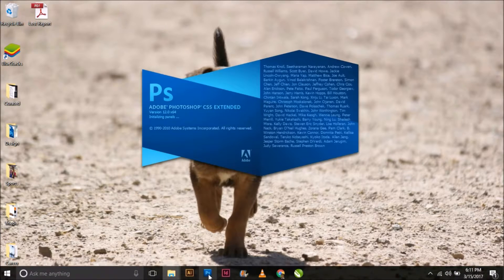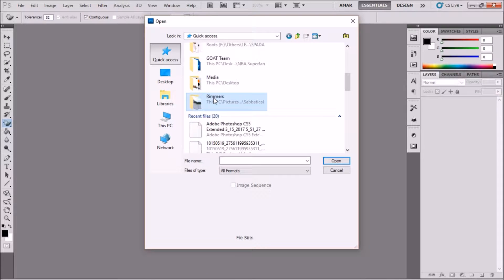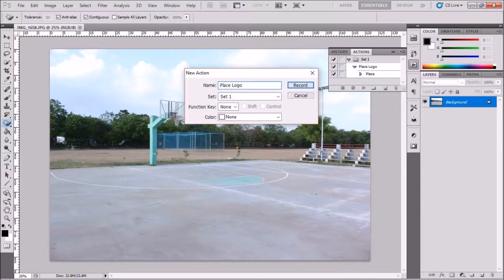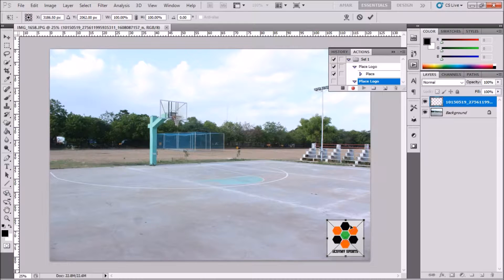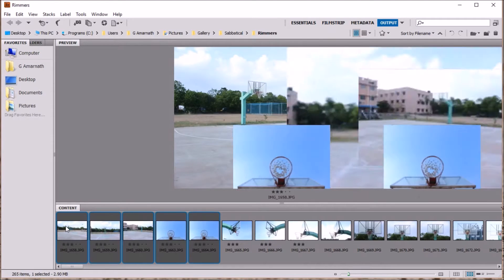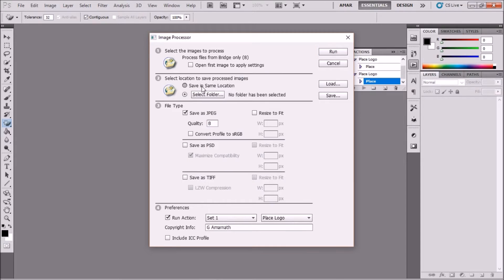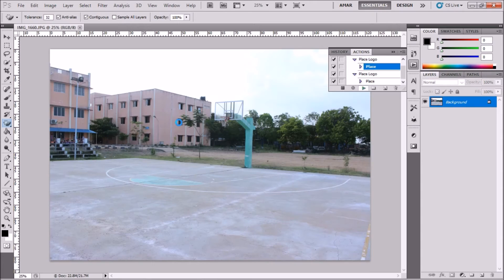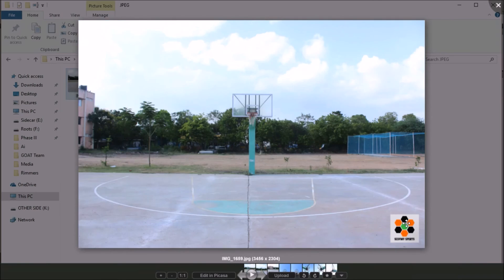Tutorial : Place Logo on multiple Photos using Photoshop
A tutorial on placing a logo on multiple photos. All Photos should have the same resolution and pixel density.